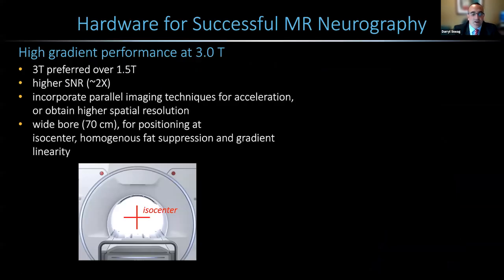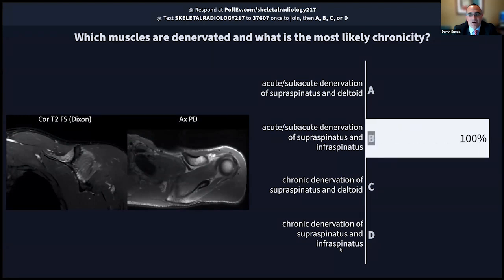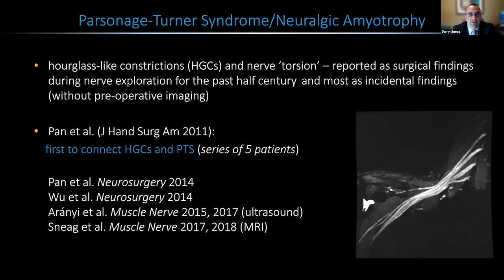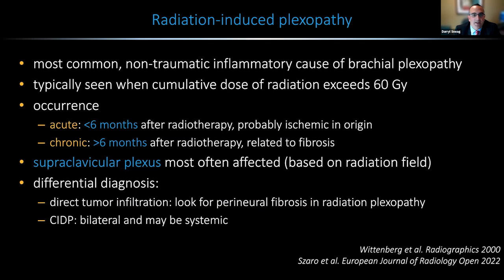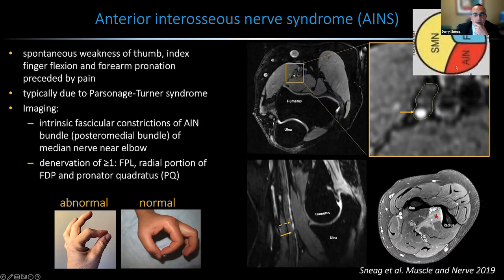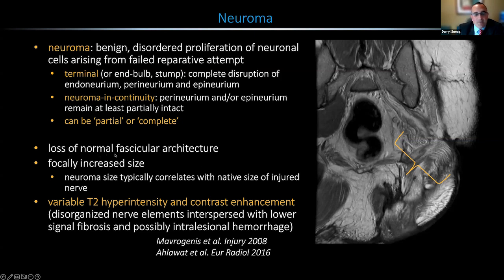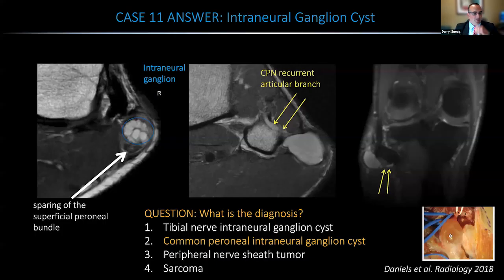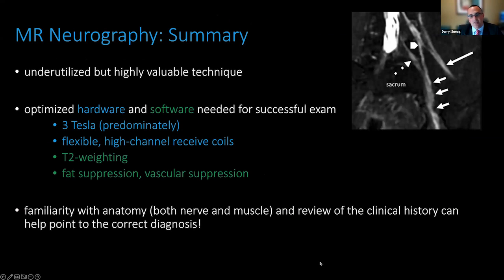SSR Resident Education Club - Magnetic Resonance (MR) Neurography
Presented by Darryl Sneag, MD